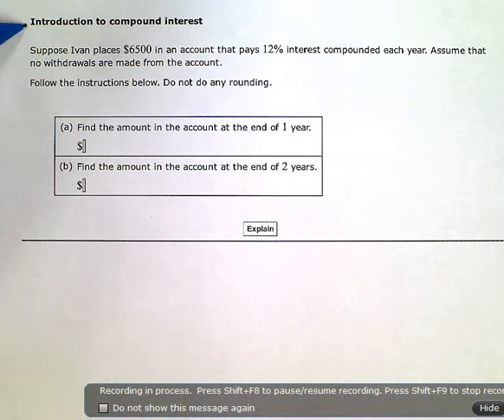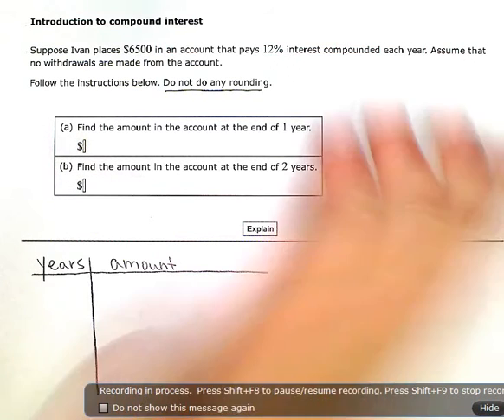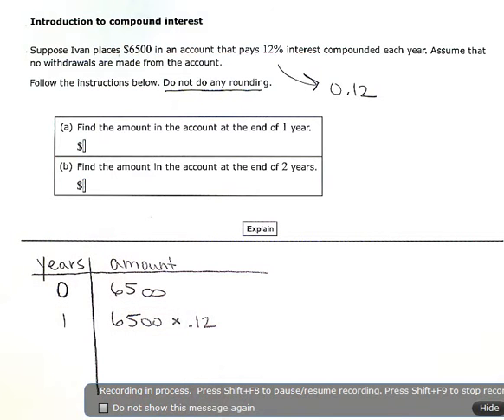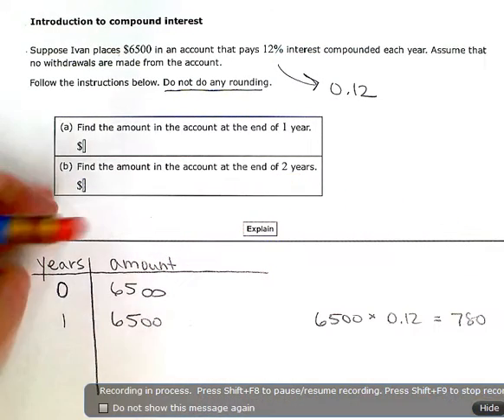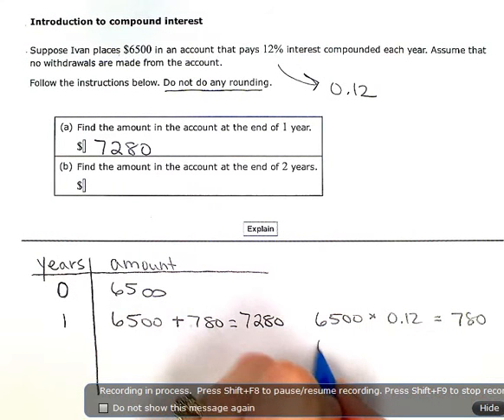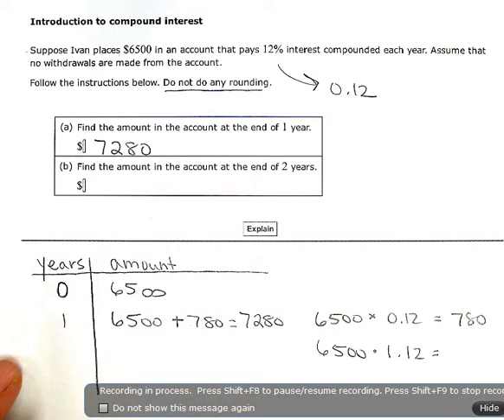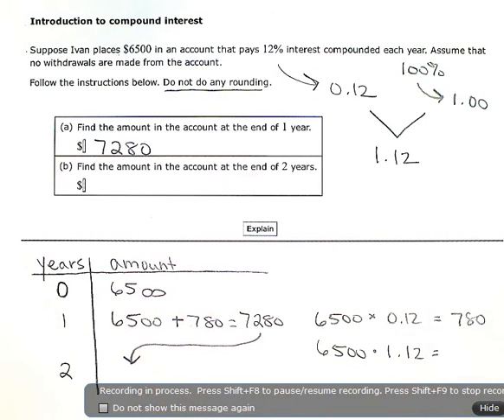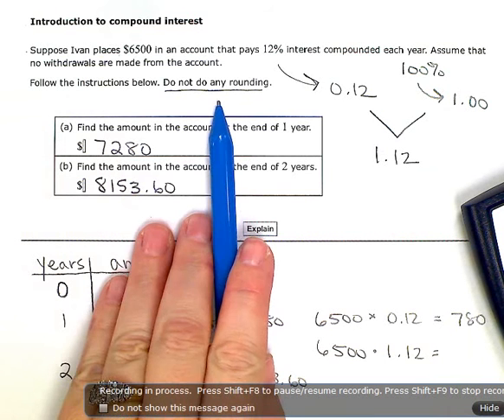Introduction to compound interest (KC)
ALEKS:  Introduction to compound interest (KC)